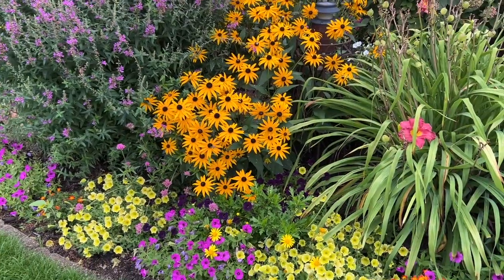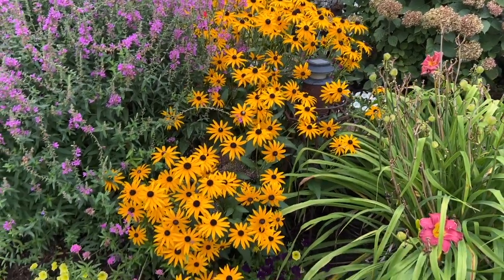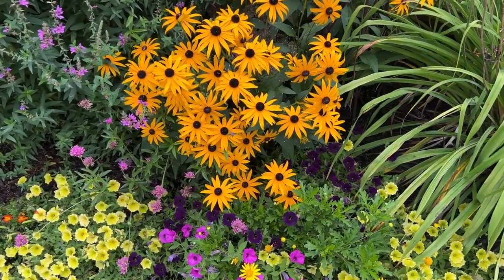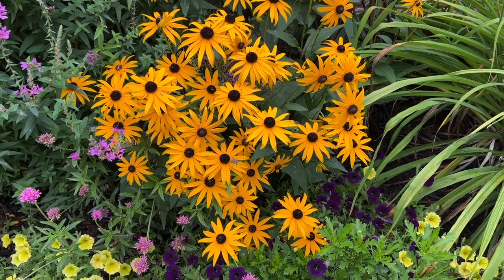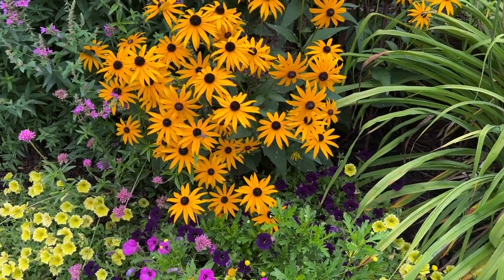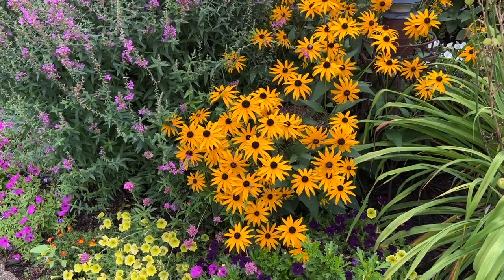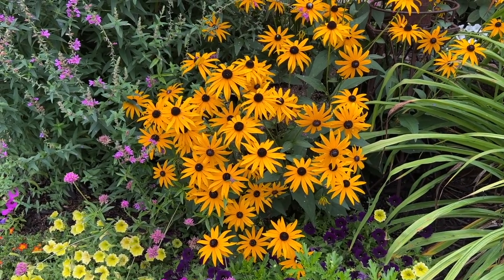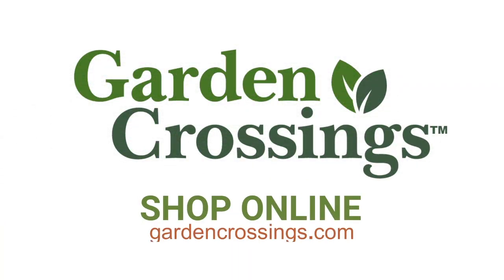Little Goldstar Black Eyed Susan Rudbeckia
The new Goldstrum standard. ‘Little Goldstar’ Black Eyed Susan is a new introduction for Jelitto and is sure to become the next best thing in the Rudbeckia world. Standing only 16″ tall, ‘Little Goldstar’ is a compact, bushy, more proportional Rudbeckia.